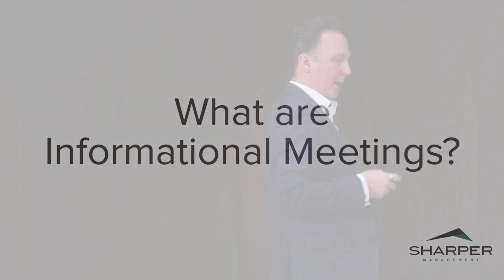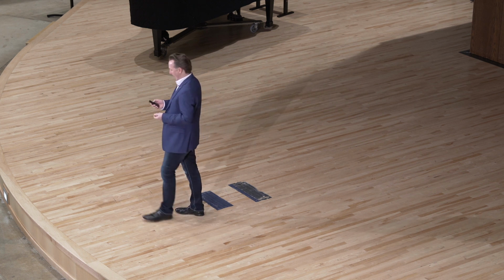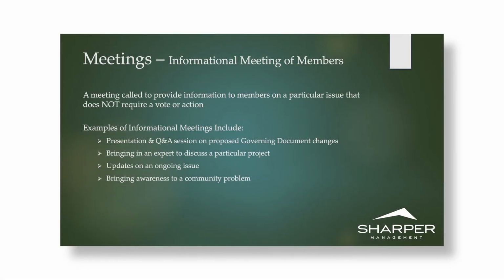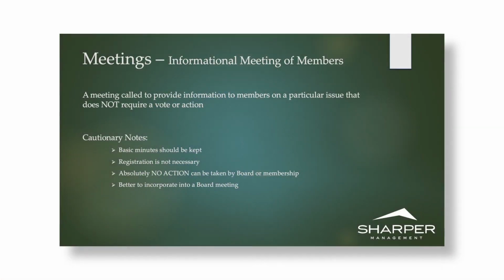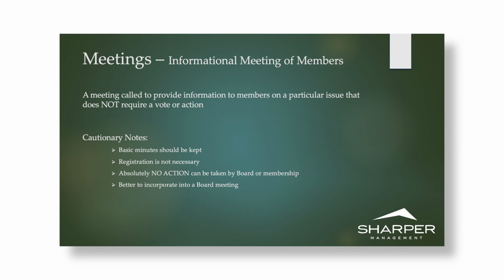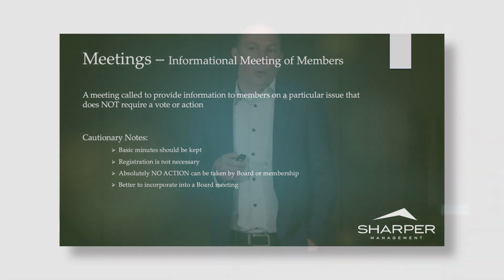HOA Meetings - Informational Meetings - Sharper Management